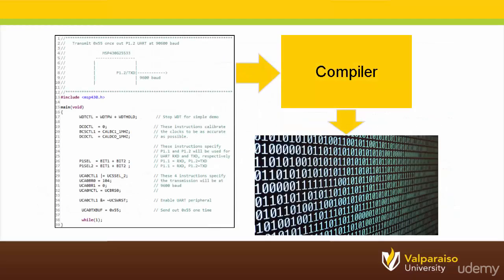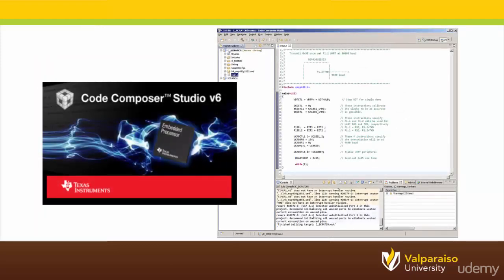006 What Is an Integrated Development Environment - Microcontrollers and the C Programming Language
Program microcontrollers with the C programming language.
Use timer peripherals
Use communication peripherals
Use analog-to-digital converter peripherals
Use a liquid crystal display (LCD)
Requirements
Information about the laboratory kit and the instructions for downloading the software will be provided in Section 1.

Description

The course is laboratory based. Almost every lecture and section of the course leads directly to a hands-on laboratory assignment. The more practice you get using the “real world" Texas Instruments hardware and software the more proficient you will be.

The course does not waste your time. From the very beginning, we jump right in to your first laboratory assignment – Let's Get Started.

The course is modular in nature. Are you new to the world of microcontrollers? Great! Start at the beginning, and we'll teach you everything you need to know. Do you have some background in microcontrollers but want to learn more? Fantastic! You can pick and choose the modules that you need.

The course is packed with information. From the beginnings of the C programming language to advanced microcontroller peripherals, the course teaches you all of the building blocks you would need to build your own electronic systems.

We use lots and lots of examples. We take you step-by-step through the lessons – each time providing sample code and documentation to make sure you are supported through the course.

We are here to help. We are educators with a singular focus of providing a meaningful experience for our students. And, while we cannot do the work for you, we are willing to work WITH you help you succeed.

This course is meant for individuals who are not familiar with microcontrollers and/or the C programming language.
For more experienced individuals, the course will also expedite the learning curve for the Texas Instruments MSP430 and Code Composer Studio integrated development environment.